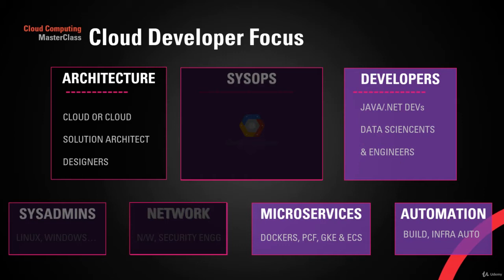Google Cloud Developer | 3 Exam Focus and Strategy | Computer Monk 🔴